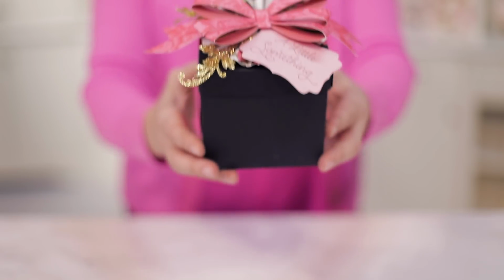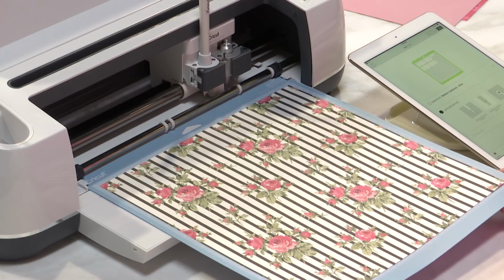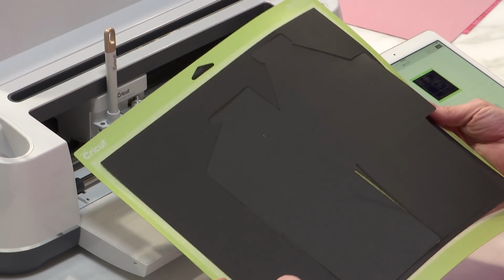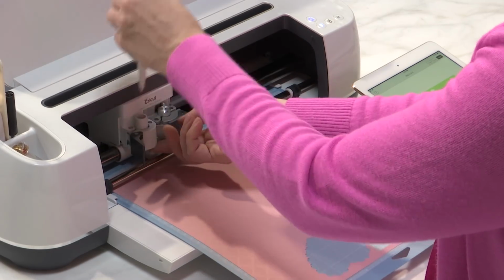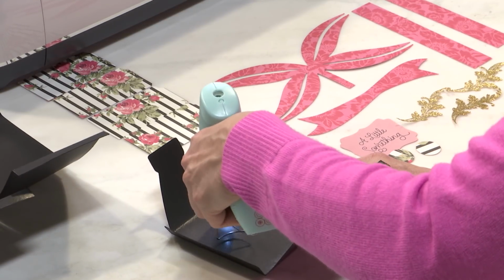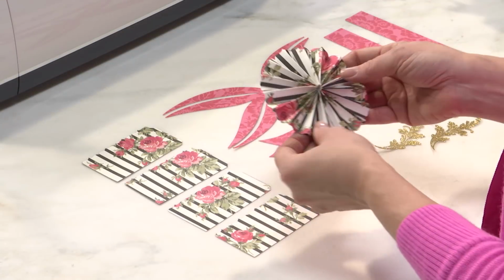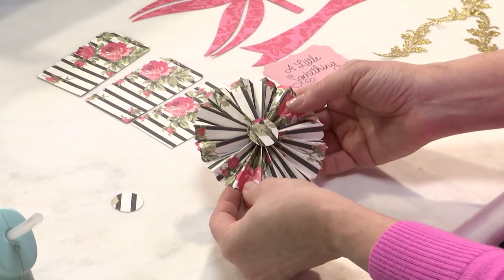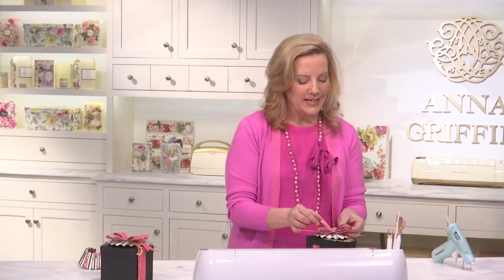Gift Box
See the new Scoring Wheel in Action! Watch: "Introducing Scoring Wheel Exclusively for Cricut Maker"